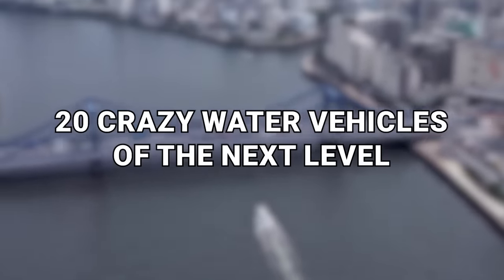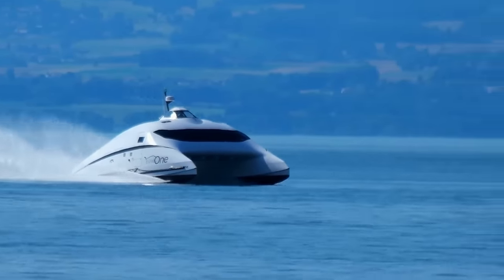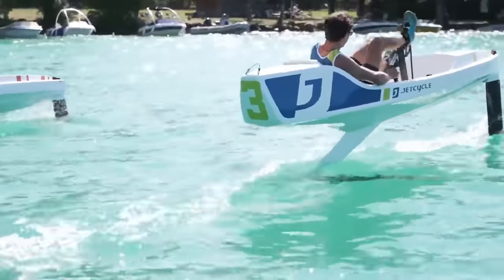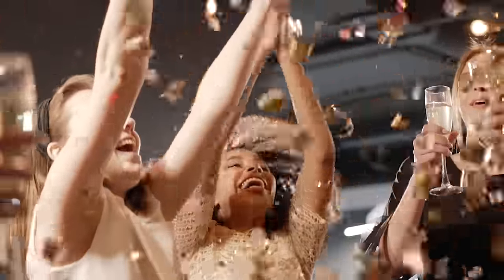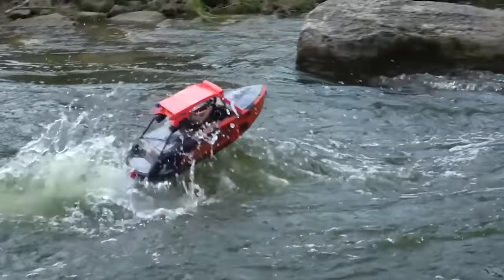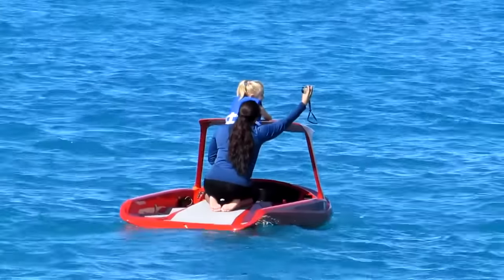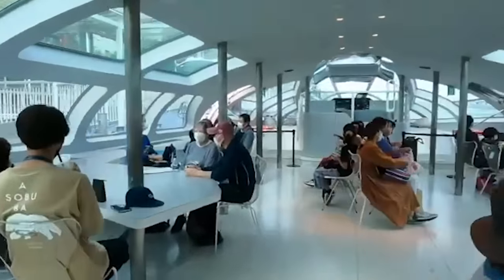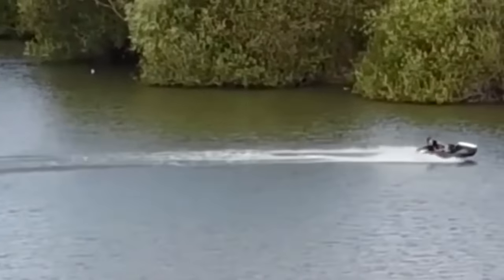20 Crazy Water Vehicles of the Next Level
In the immortal words of Ratty in Wind in the Willows, “Believe me my young friend, there is nothing – absolutely nothing – half so much worth doing as simply messing about in boats.”  And that seems to be really quite true.
From a regular row boat to a super-charged jet ski, people will find a way to enjoy playing on the water, but there are always just a few people who take things just a bit too far.  We have gathered together some of the weirdest and most wonderful water-based vessel inventions that people have made a reality.  So without further ado, here are 20 Crazy Water Vehicles of the Next Level.